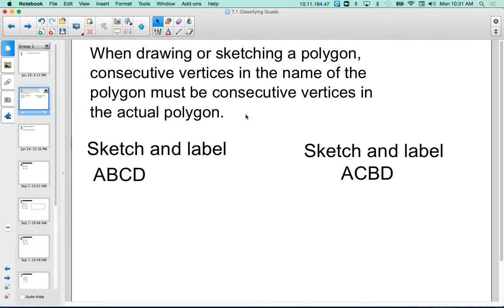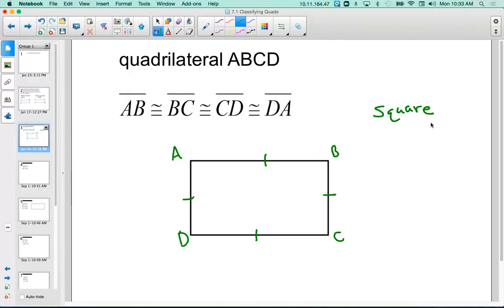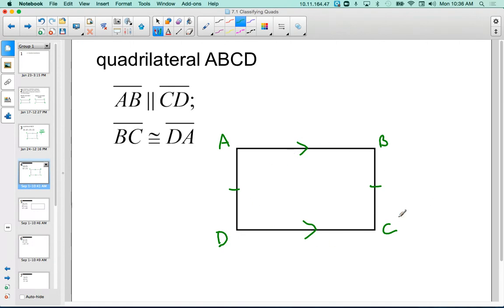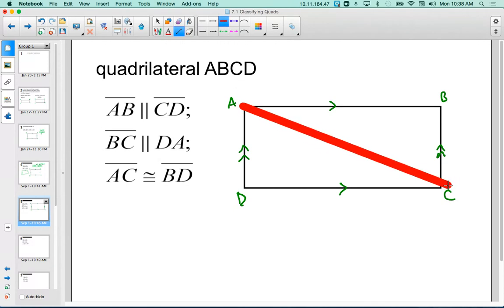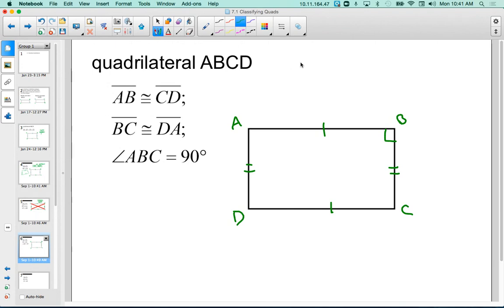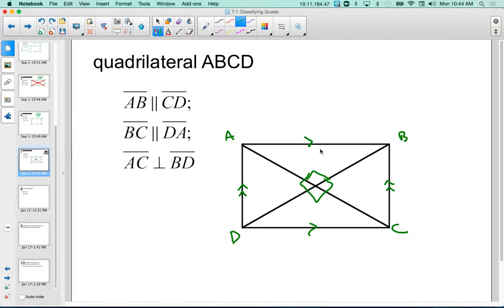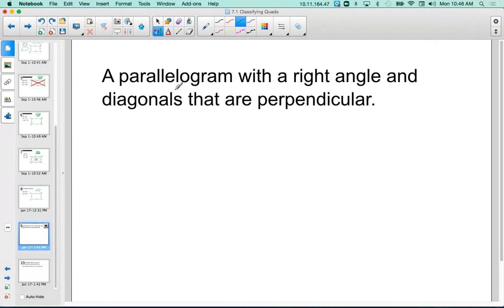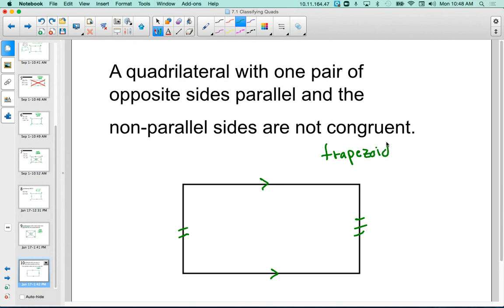4.1 Classifying Quadrilaterals